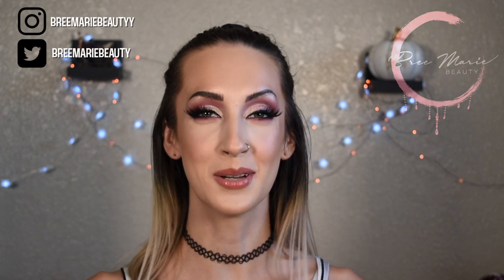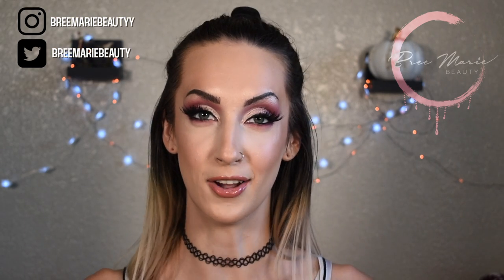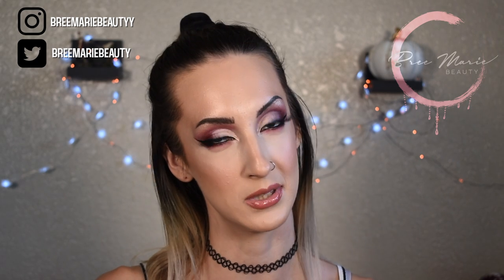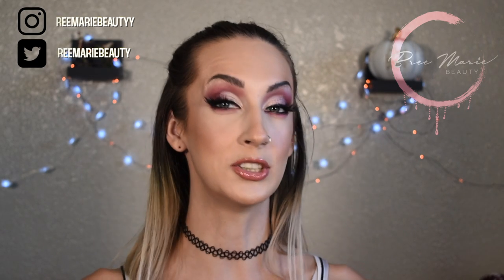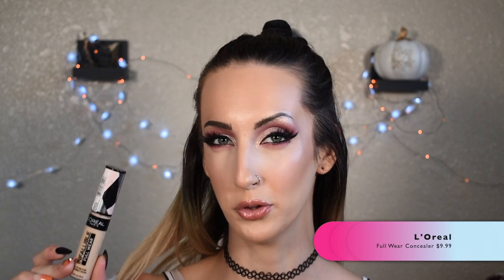September & October Beauty Faves and Flops! | 2020 | Bree Marie Beauty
Hi! In today's video I'm talking all about my faves & flops from the months of September & October

Since I will not get Adsense I have linked below some of the products used/mentioned in the video.

~Mirror from Amazon
~too faced lip injection extreme**
~milani weekend brow**
~nyx high glass primer**
~cinema secrets brush cleaner**
~kiss max out lashes**
~l'oreal full wear concealer**

Not gonna link my flops because why would I financially benefit off of something I didn't like...